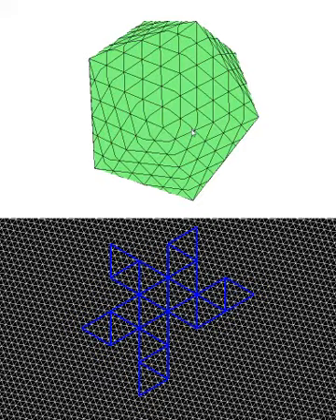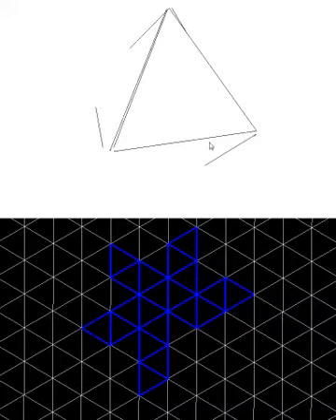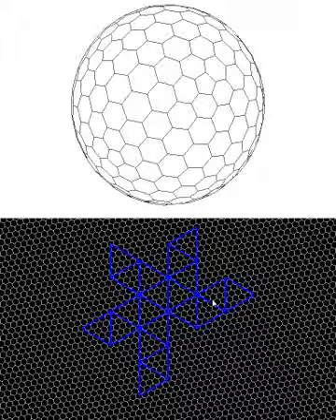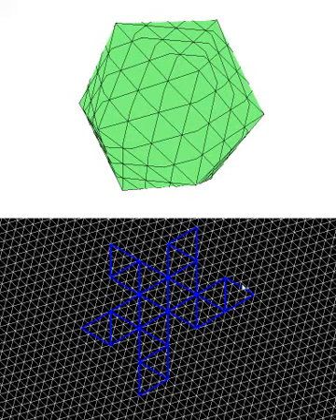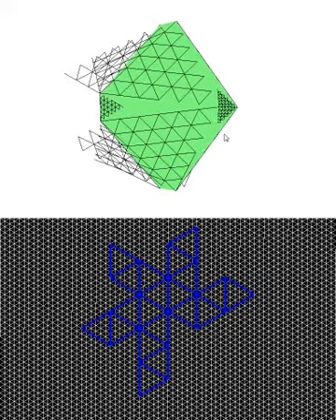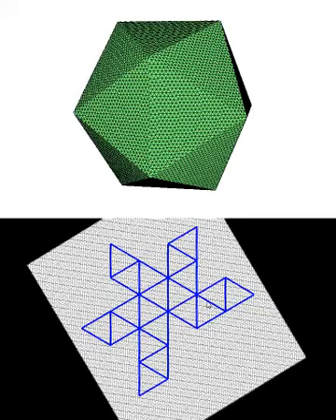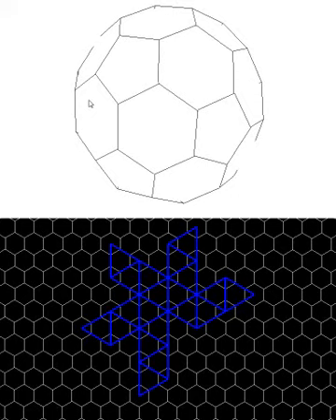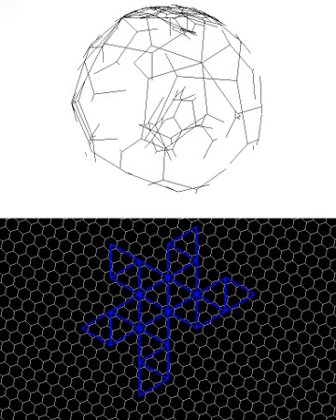Virus shell pattern software -details and demonstration, including "how to make a football"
Here's my baby. Happy to take any questions that are posted in the comments! I understand there was a very important episode of football on last night, so I've done a little tribute to that. Here's some pictures of viruses

Sorry about the colours! This is what you get when you make aesthetic decisions while programming. One thing I forgot to say: the final version won't just be wireframe, you will have the ability to texture it with pictures of proteins. Or anything else really, MC Escher woodcuts if you like!

- you'll find links on it to my previous games, including my other "interactive documentary".